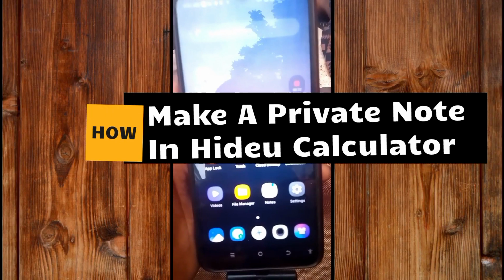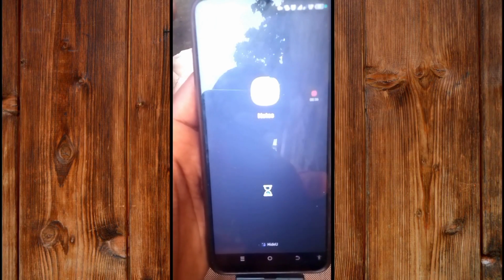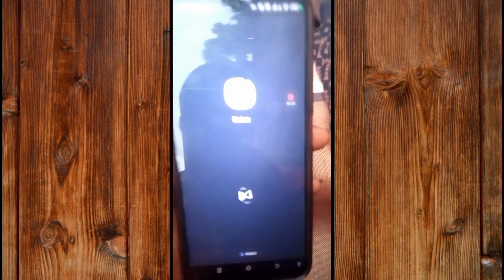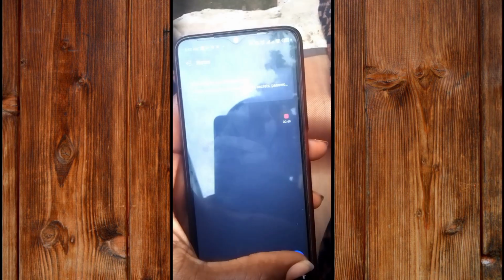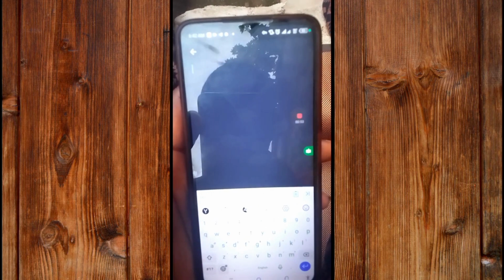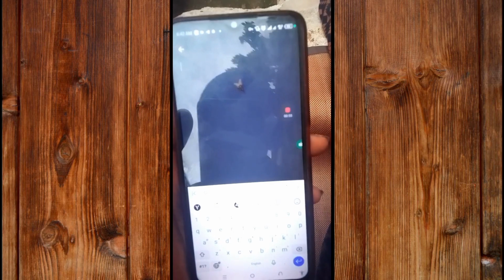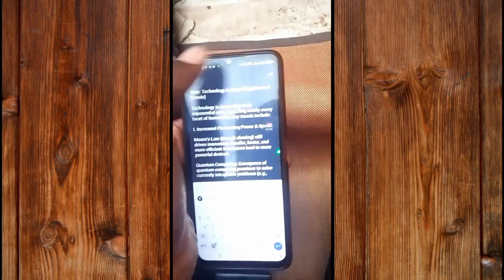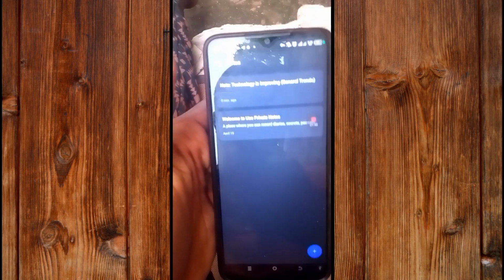How to hide notes Note In HideU Calculator Lock (Best App Hider)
In this video tutorial, learn how to create a private note using the HideU Calculator Lock app. Keep your sensitive information secure with this easy-to-use feature! Watch now to discover step-by-step instructions on setting up your private notes.

hideu:calculatorlock